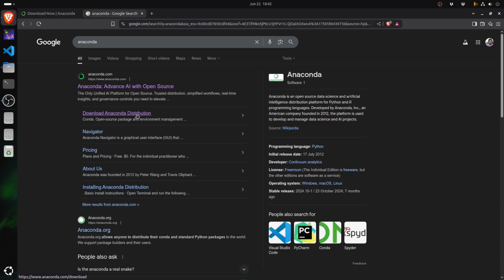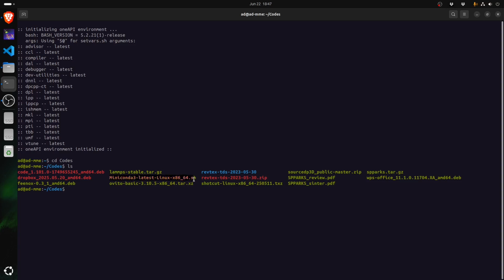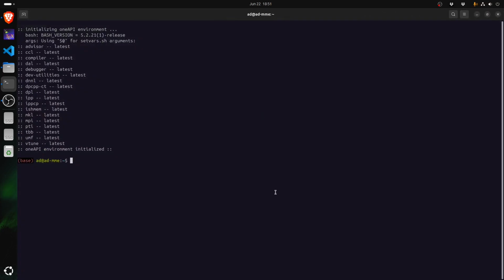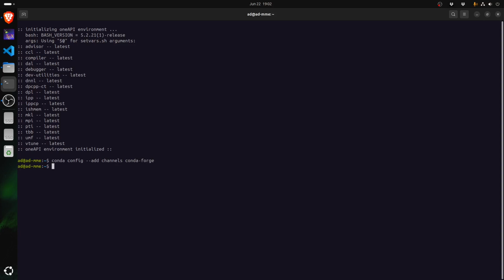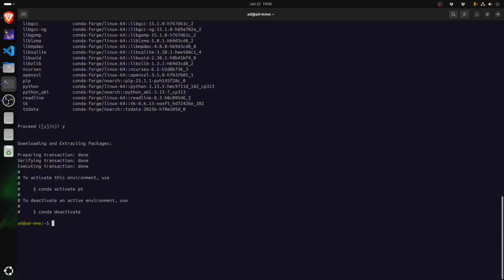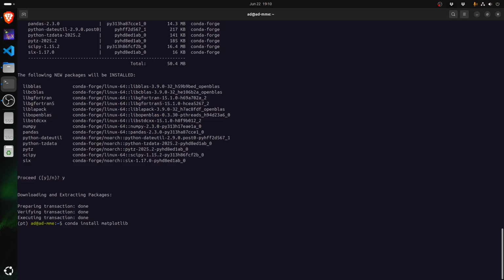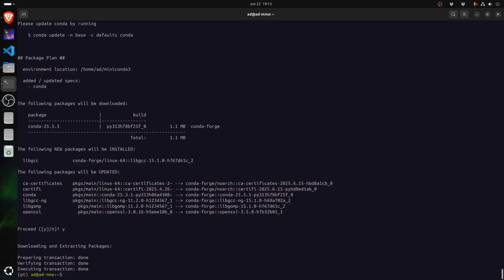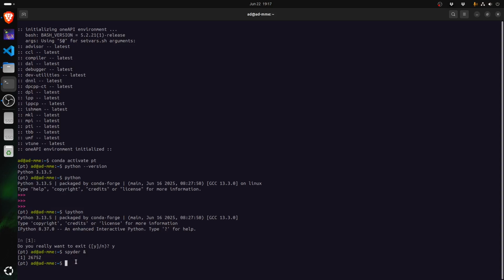Introduction to Python Programming with Prof. Dutta (IIT Kharagpur): Part - 2 | Playing with Conda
This tutorial is the second video of the series on beginners-level Python programming. Here, we learn the methods of installing the Conda package manager, creating new Python environment, and installing Python packages.

Prof. Amlan Dutta is a materials scientist and educator at IIT Kharagpur with passion in the domain of mathematical and computational modeling. He is creating this small series of Python tutorials to develop a crash-course that can introduce the beginners to the bare essentials of Python programming at a rapid pace. More detailed expositions on various topics will be provided through different playlists in due course of time. Interested viewers can check out this channel for several other videos on various fun topics.

Happy learning!